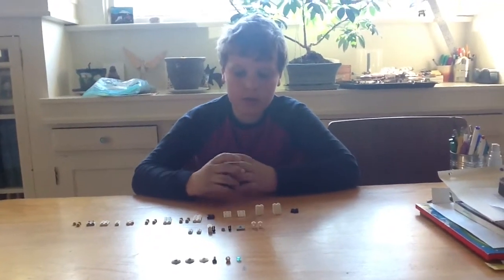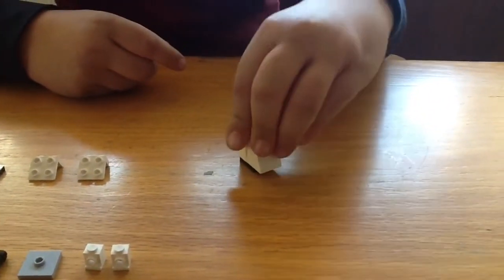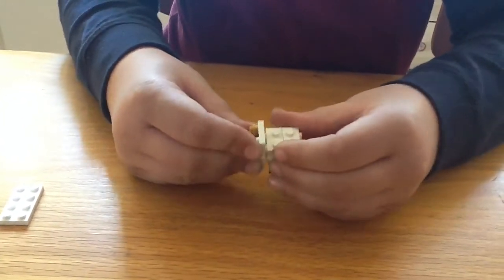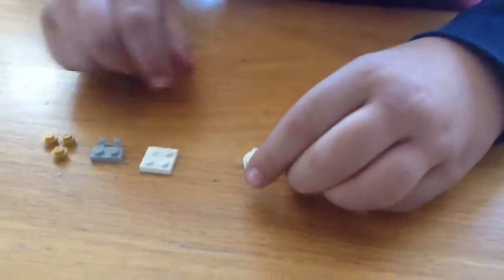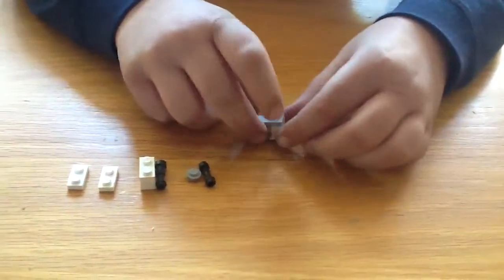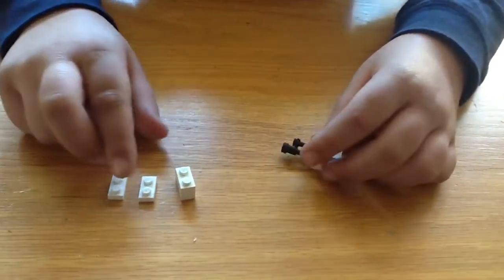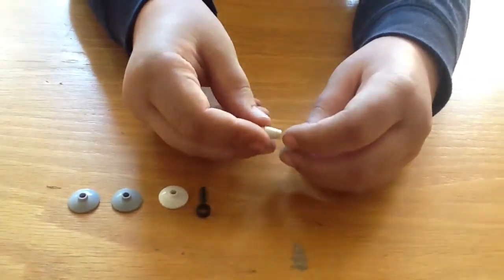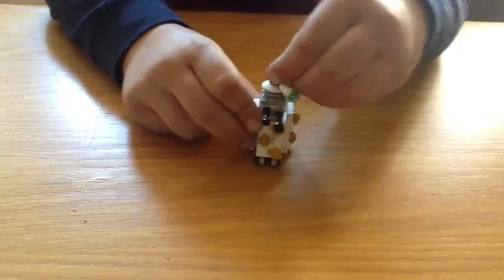How to make a Lego High Council Daleck from Dr. Who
Dr. Who Lego Daleck